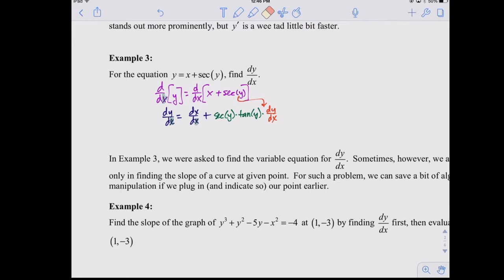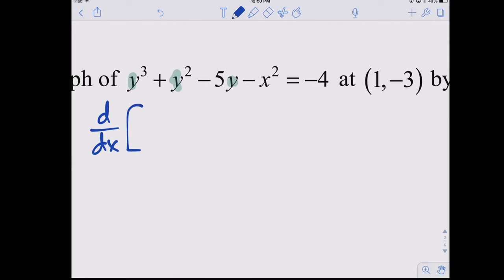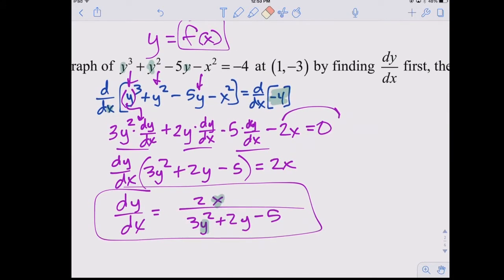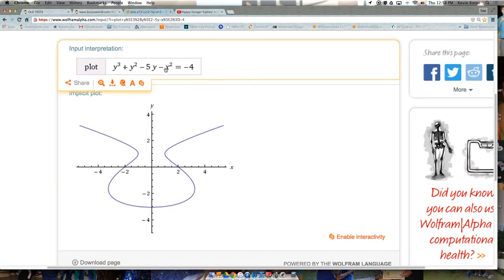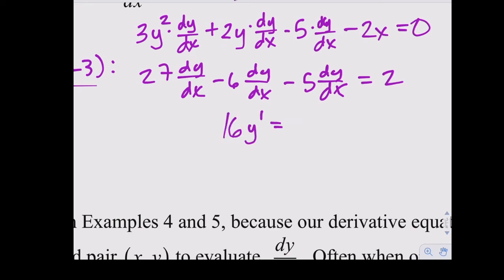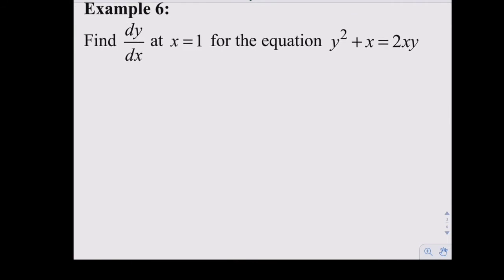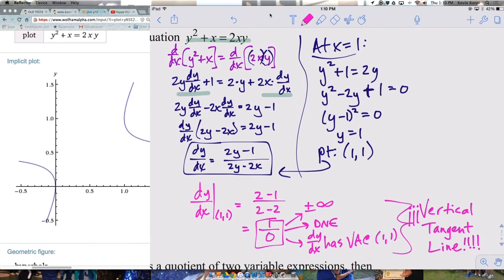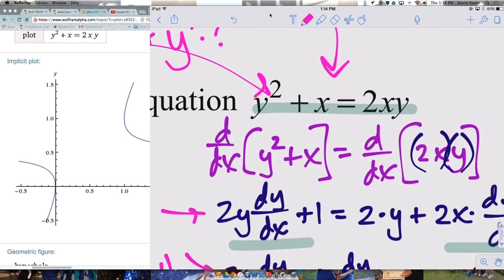AP Cal 2.7 Ex 03-06